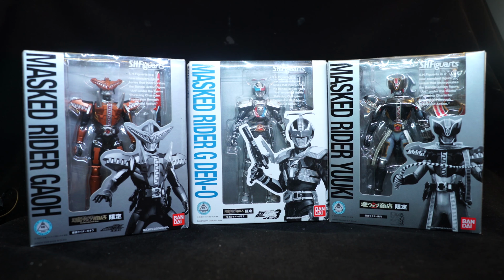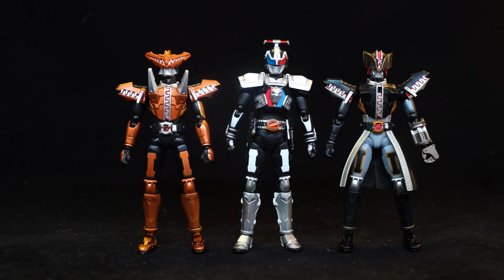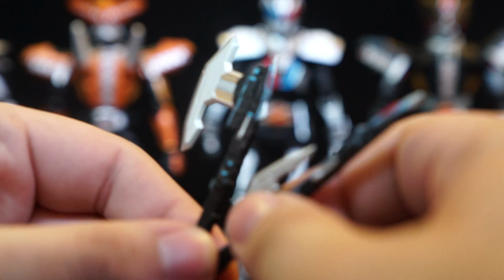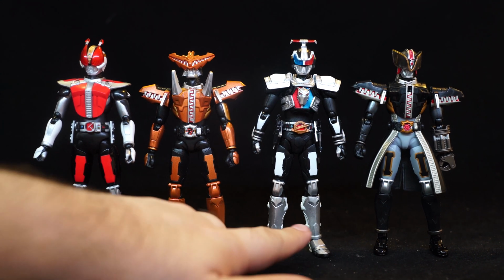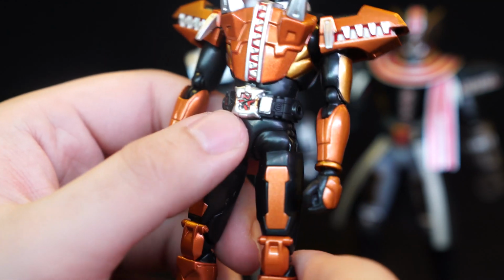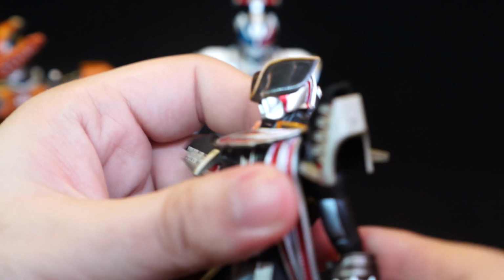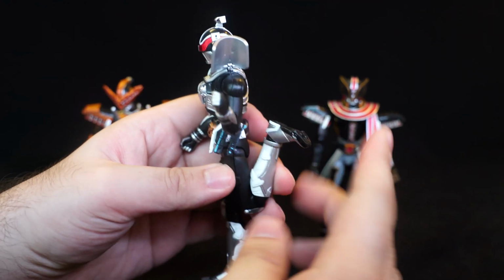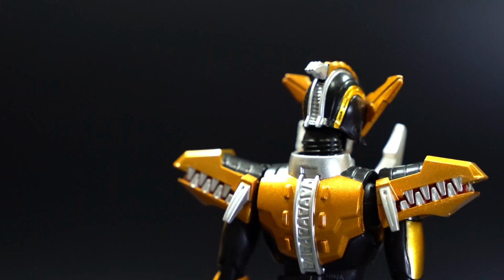S. H. Figuarts Kamen Rider G Den O Yuuki Gaoh Toy Review 4K